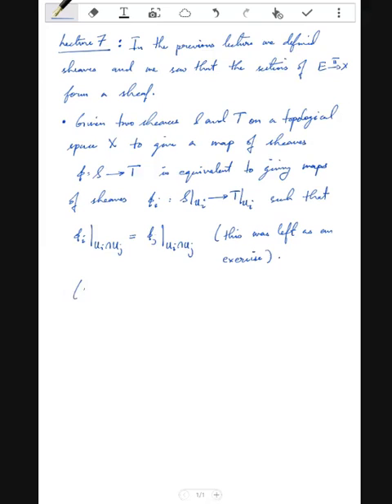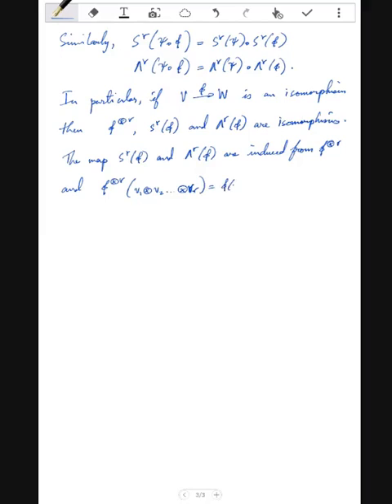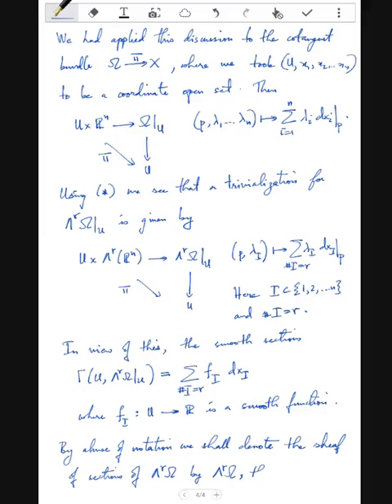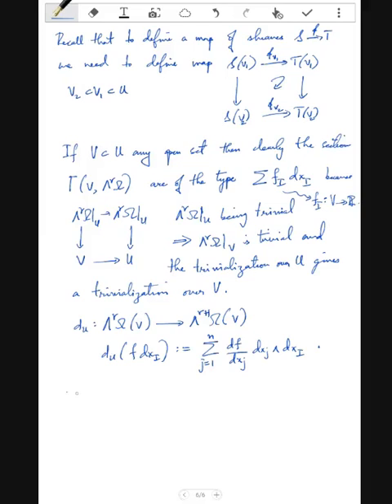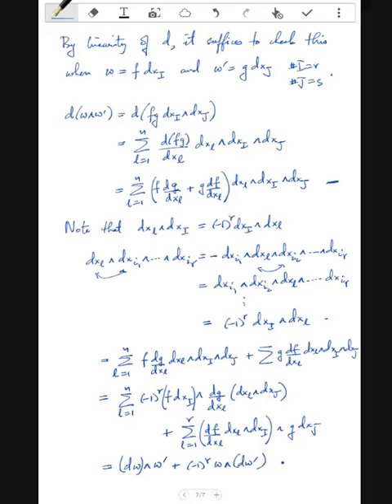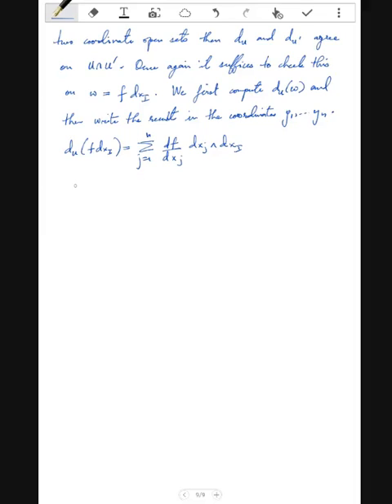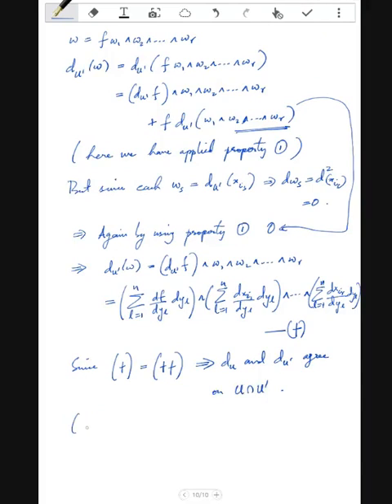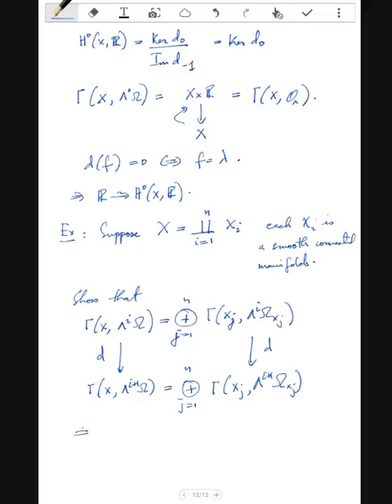MA815_Lecture_7_R_Sebastian